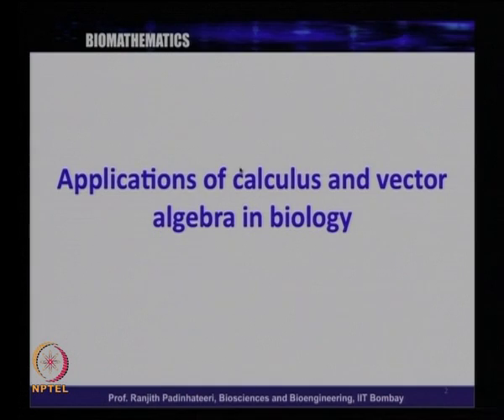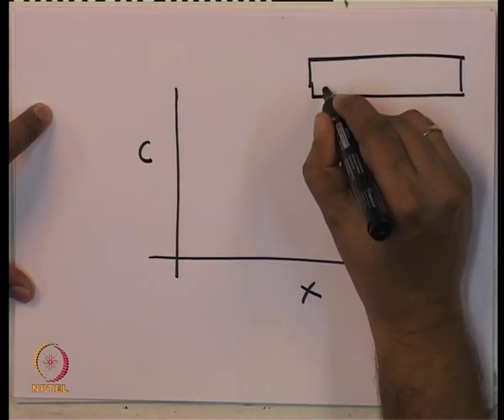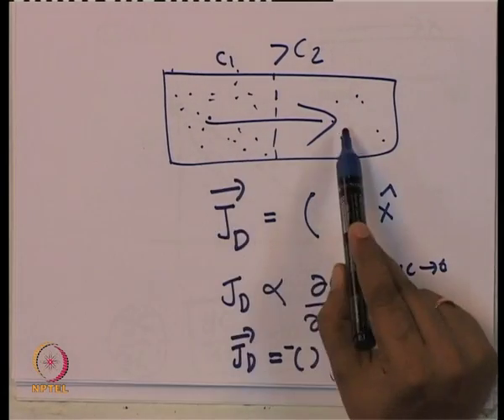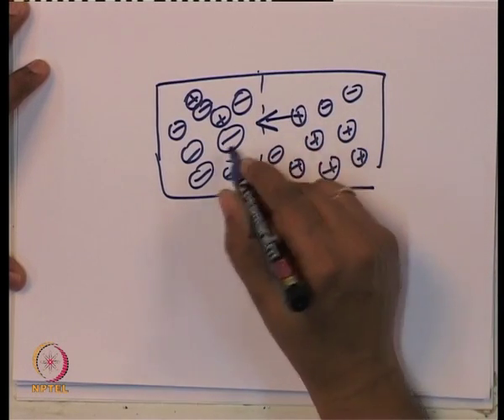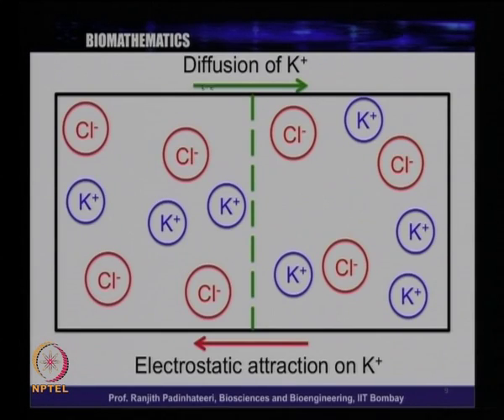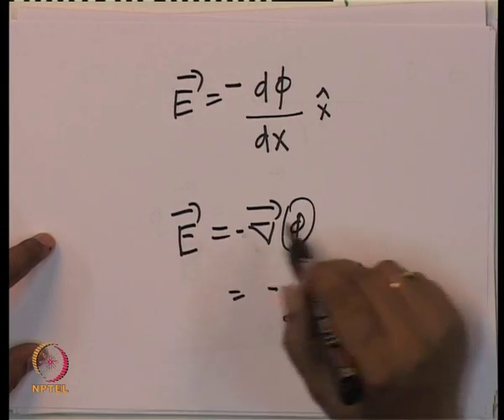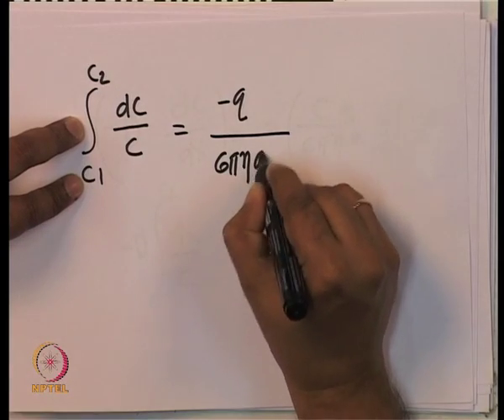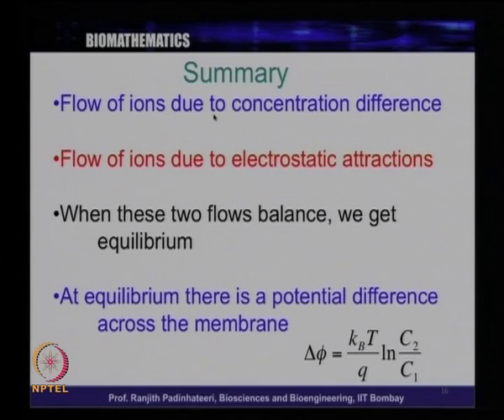Biotechnology - Bio mathematics - Part 17